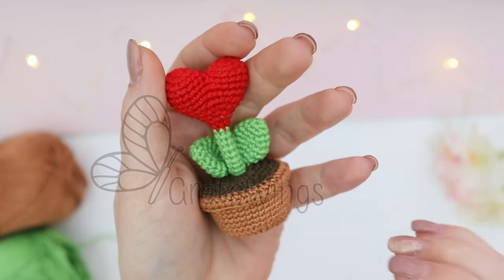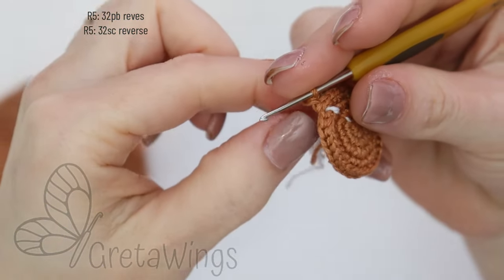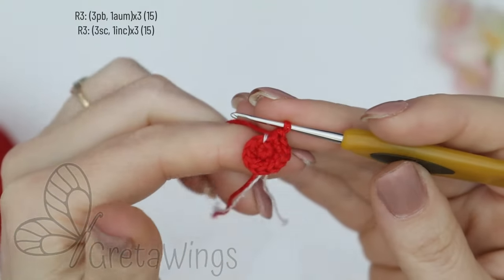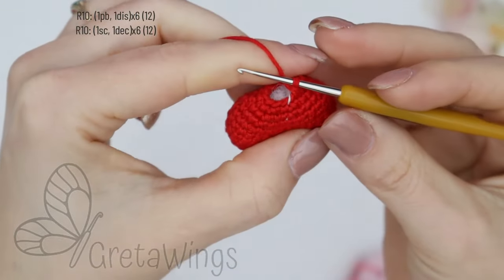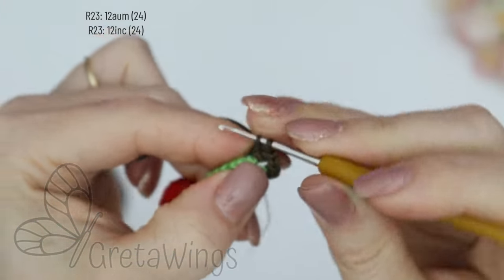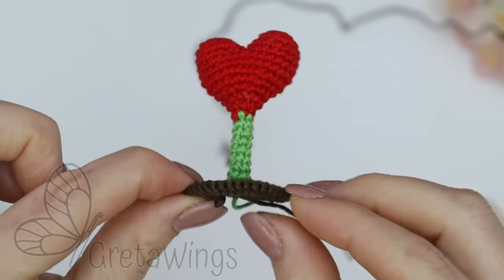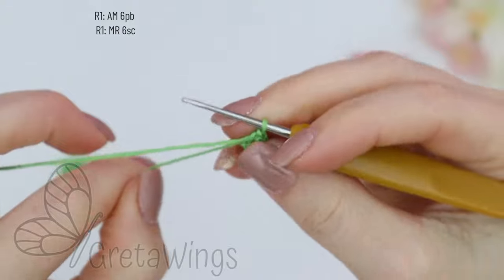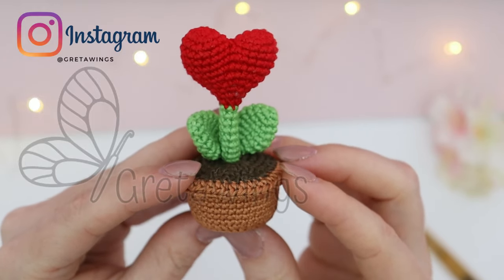SUPER EASY HEART ON FLOWERPOT Subtitled 🇺🇸🇪🇸/ GretaWings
YOU WOULD ENJOY MORE BENEFITS BY BEING A MEMBER OF THIS CHANNEL

Remember this is a free pattern here on our channel. Its sale and translation in any form is prohibited. It is for your personal use and of course, if you can sell the final result of your Amigurumi as you prefer, if you do it online I would really appreciate it if you would mention me as the pattern designer and in this way you would be supporting this wonderful project.

⭐We have yarn available on our website in case you want to purchase them, with shipments within the United States and Puerto Rico.